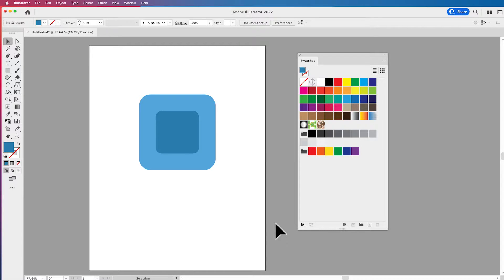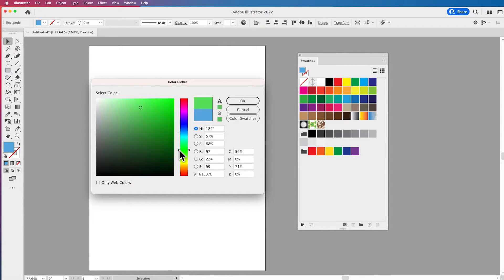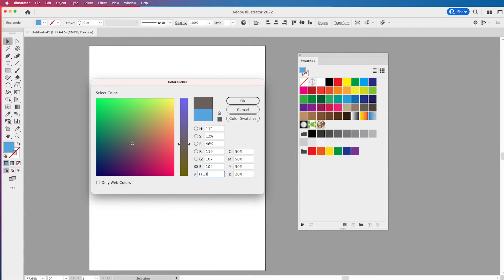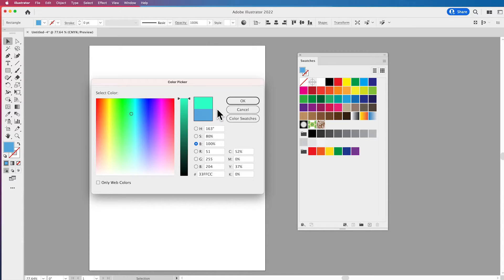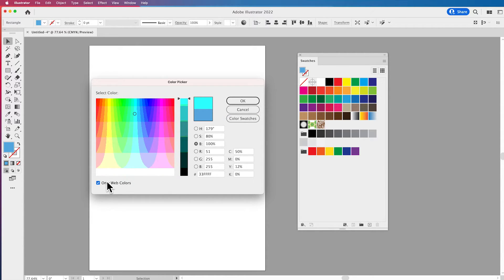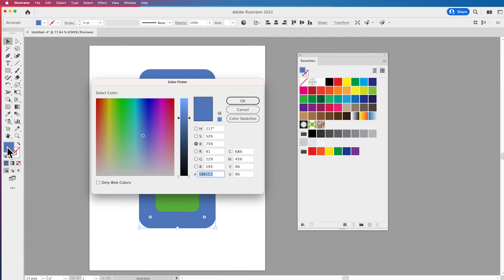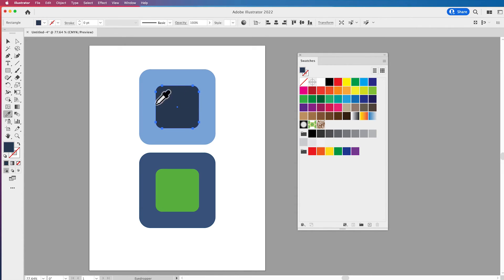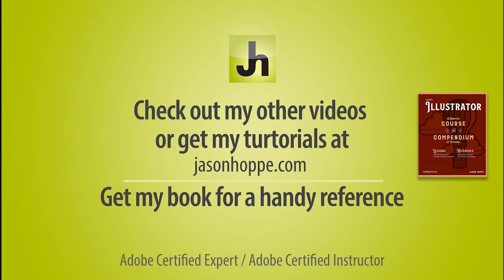Intro to Illustrator: Using the Color Picker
In Illustrator, the Color Picker is a quick way to create and apply colors to your creations. However, these colors do not get added to your Swatches Panel for future use. And, there are some very nice tips and tricks that you can take advantage of in the Color Picker as well. Do you know if your color is Out of Gamut? What is Out of Gamut? How do you create a lighter or darker version of the chosen color and keep it in the same Hue family? Watch the video and see how easy it is to make to the Color Picker work more efficiently for you.